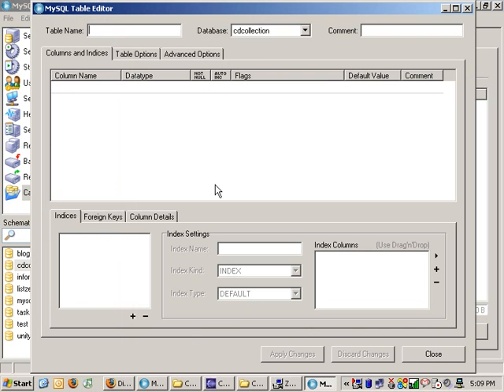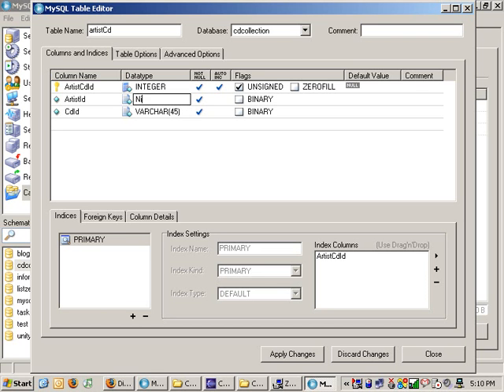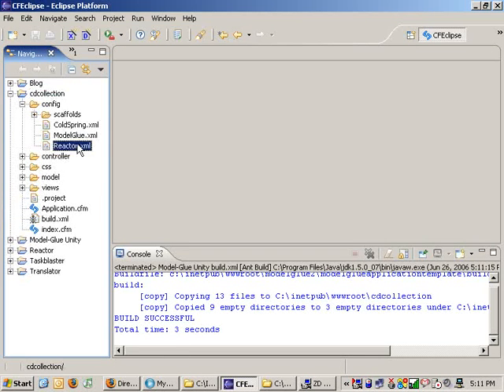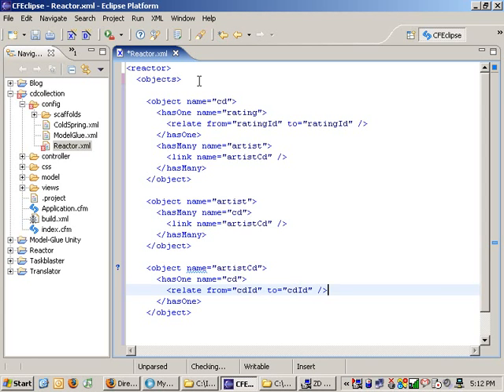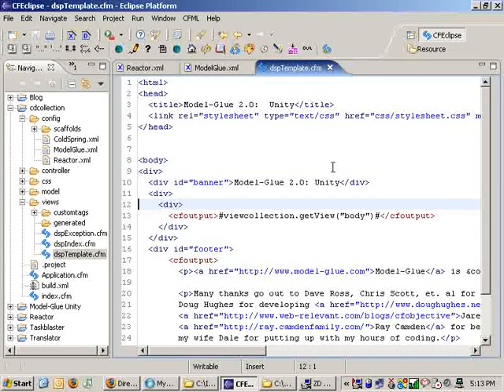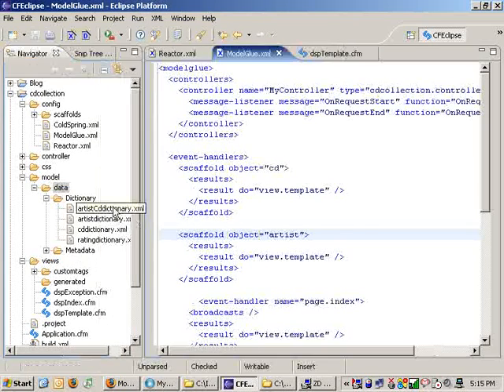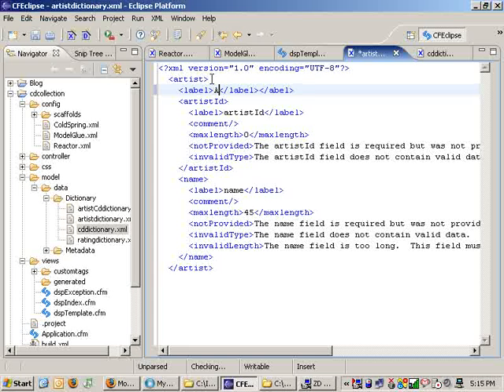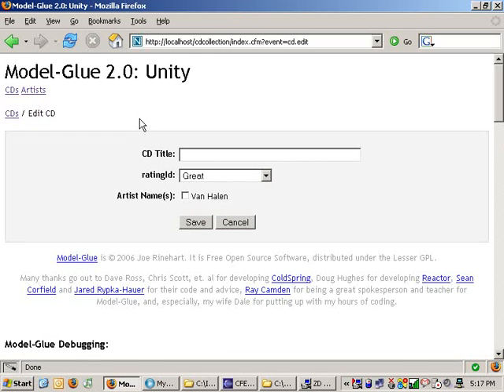Model-Glue:Unity - ColdFusion CD Collection in 10 Minutes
Another speedy capability demonstration, we take at look at scaffolding one-to-many and many-to-many relationships by building a CD collection with CDs, artists and ratings.